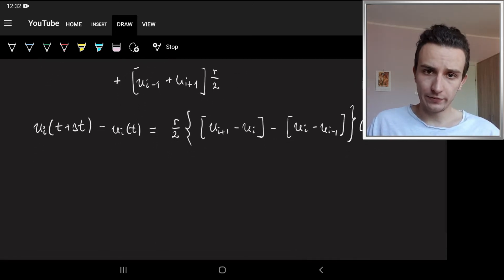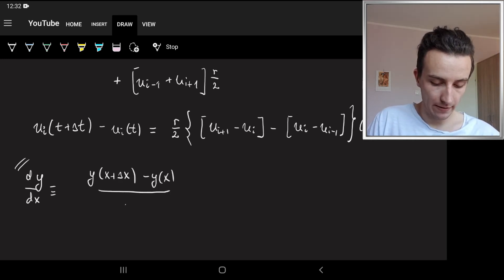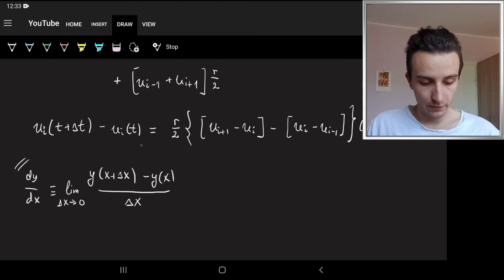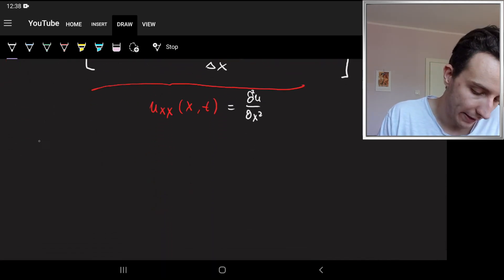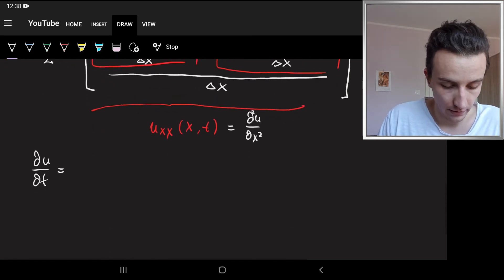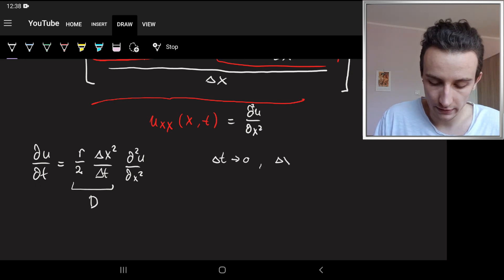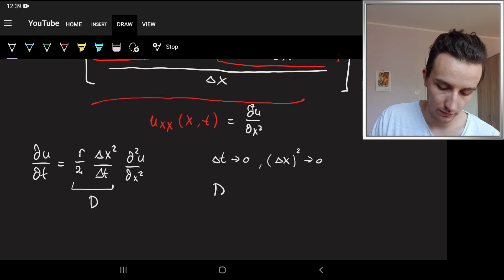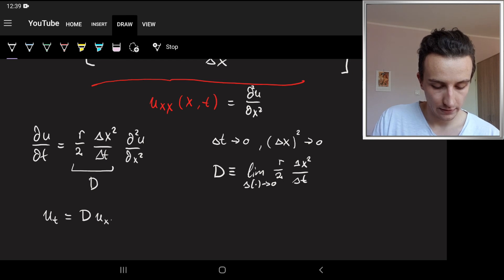The Diffusion Equation (1D Derivation)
We derive the differential equation governing diffusion (or heat transfer) in 1 dimension.